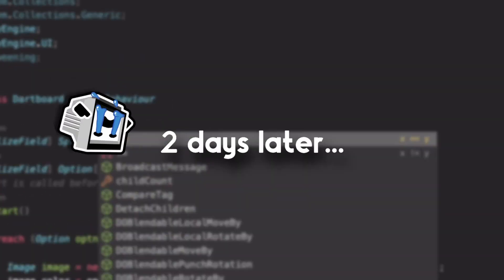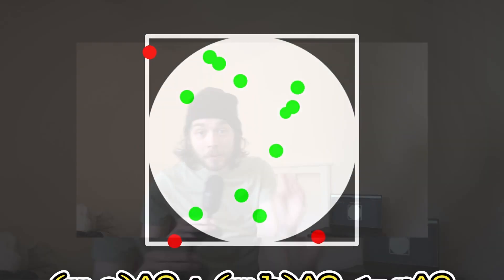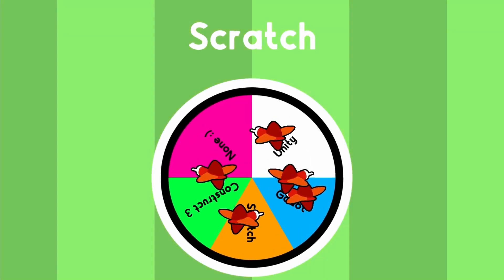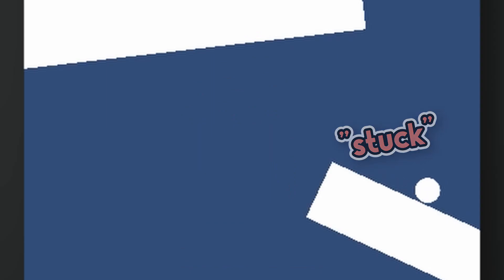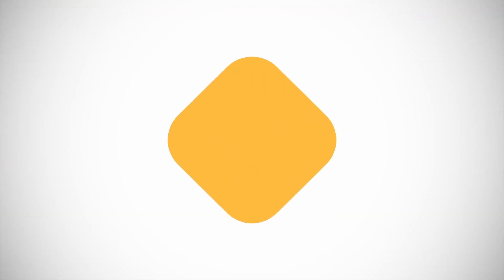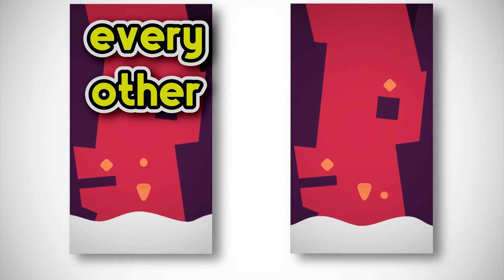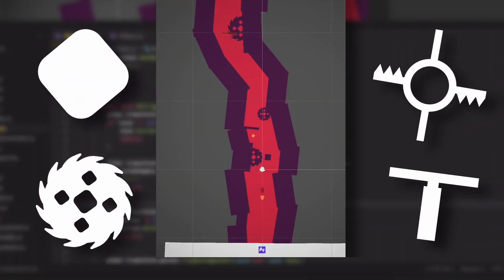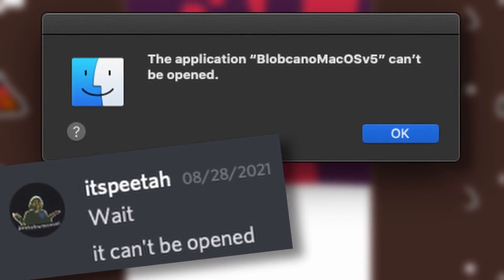i made a game with an impossible chance of creation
Devlog for my Indie Game entry to the Brackeys Game Jam 2021.2! I'll show you my process for developing an indie game for a game jam in Unity and how to make it 10000x harder for no reason by randomising everything!

For the Brackey's Game Jam 2021.2 I used unity to make a fun random generator with the first 2 days, which I then used to make every decision as I developed the full game which you shall see in this devlog! Spoiler Alert: This was a terrible decision, making games like this is really, really hard

🕒 Timestamps:
00:00 - Brackey's Game Jam 2021.2!
00:23 - How I made the Dartboard
01:30 - Getting distracted by pi
02:07 - Polar Coordinates!
02:55 - The REAL Brackey's Game Jam
08:23 - Coding Challenge #2
09:15 - I hate myself...

🎶 SFX:
No Changes Made